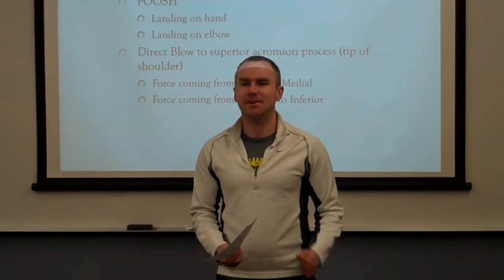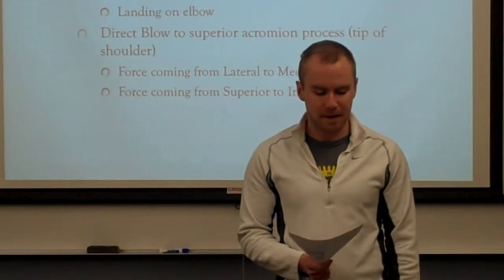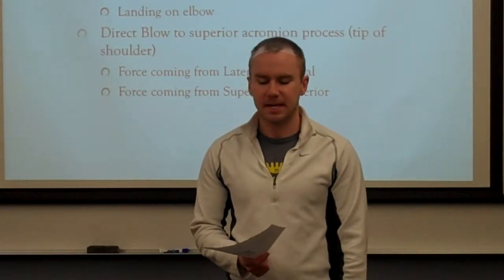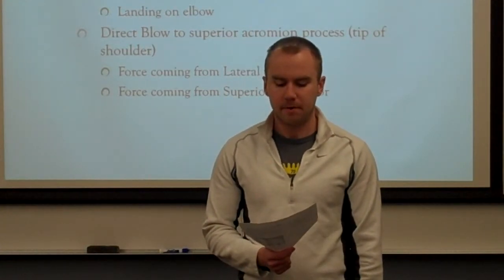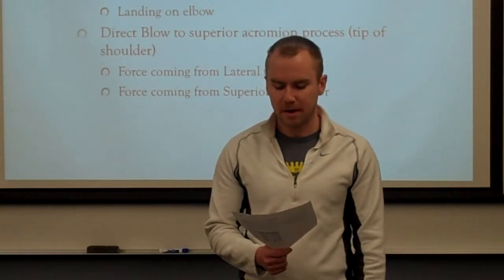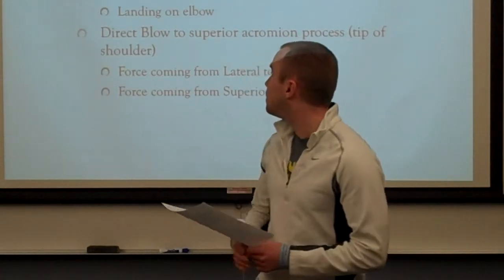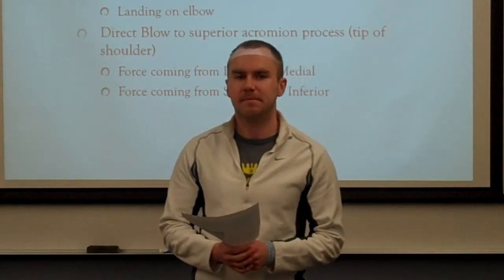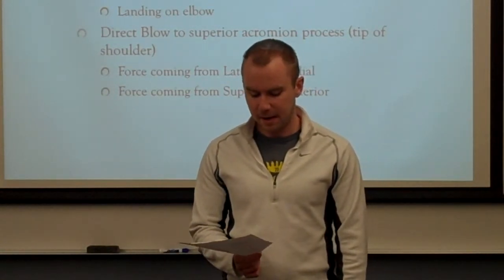Steve Krouse AC Joint Sprains